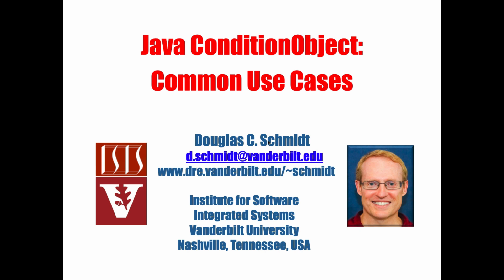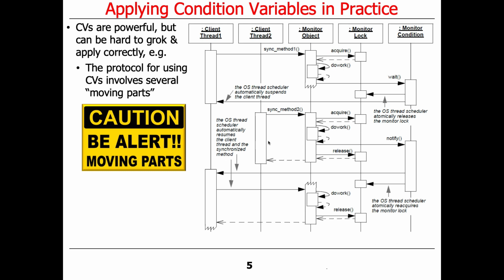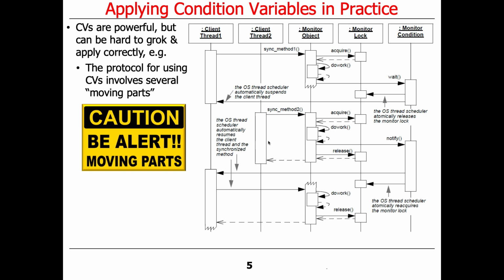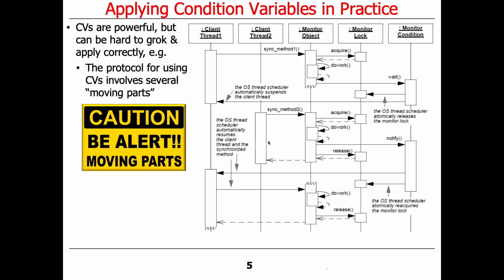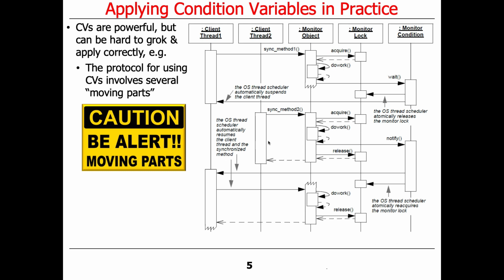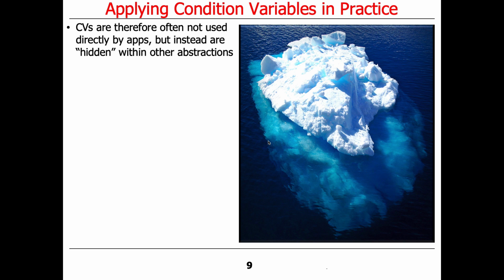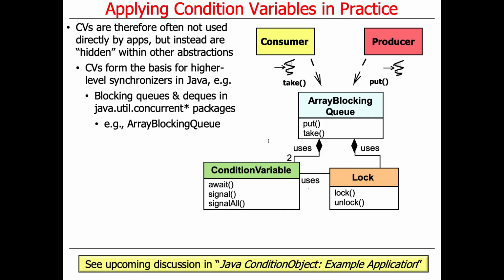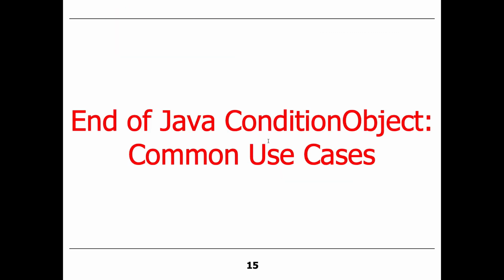Java ConditionObject: Common Use Cases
This video describes common use cases for condition variables.